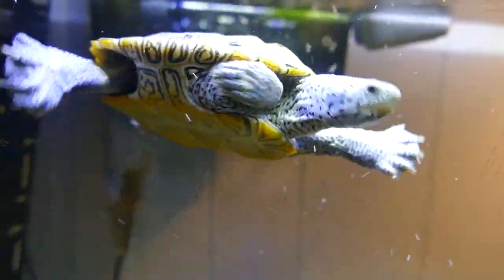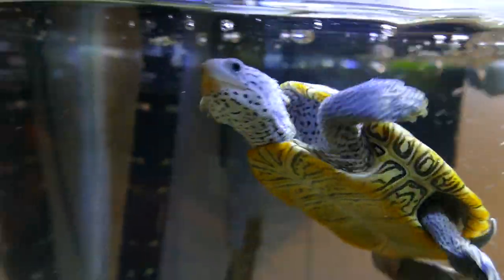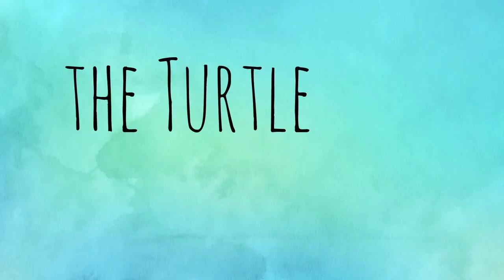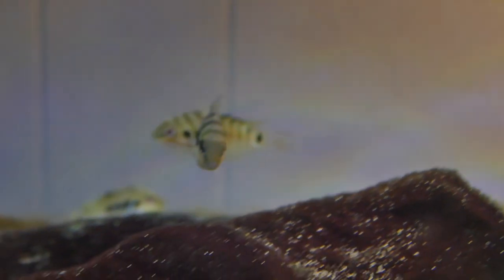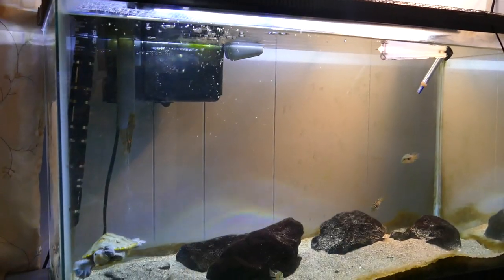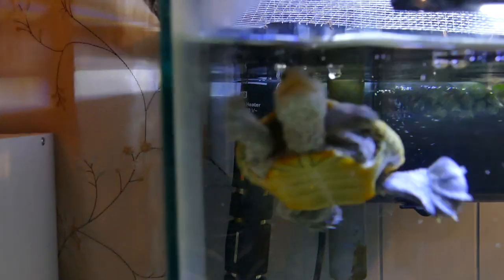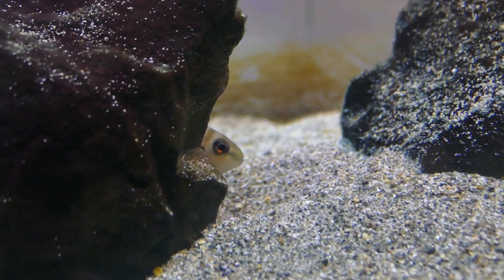TURTLES AND FISH! - Best Tankmates for a Turtle | Turtle 101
Can turtles live with fish? Today we are discussing tankmates for turtles and the best species of fish that you will likely have success with when trying to keep these two animals together. Are fish friends or are they food?!?